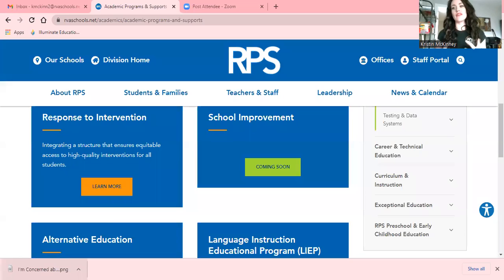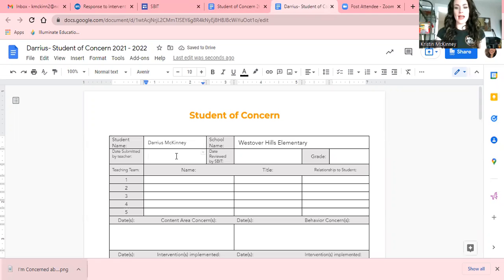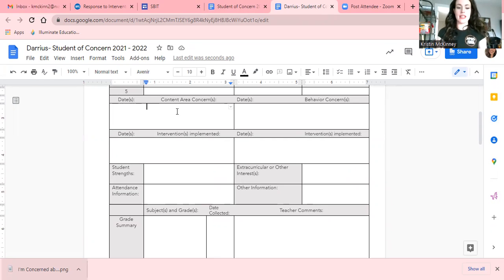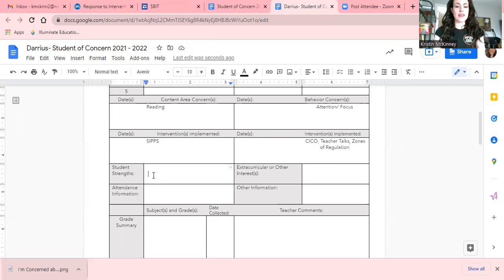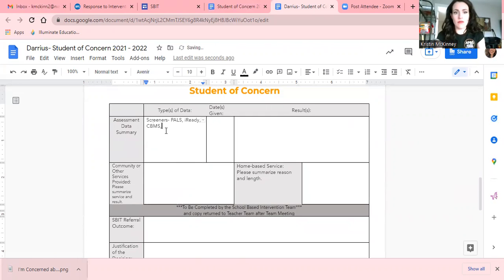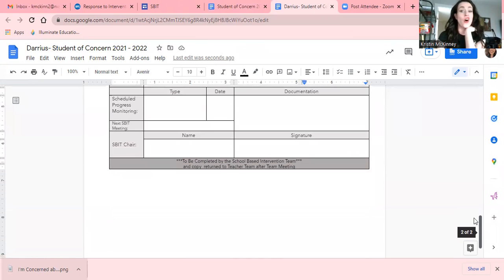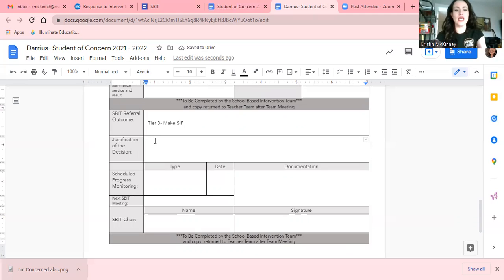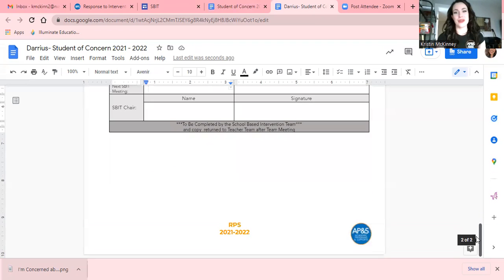Student of Concern Form 101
Concerned about a student? Tried Tier 2 for 8-12 weeks with little to no progress? Use this form, and send it to your SBIT Chair!